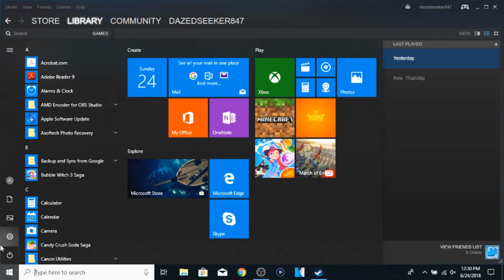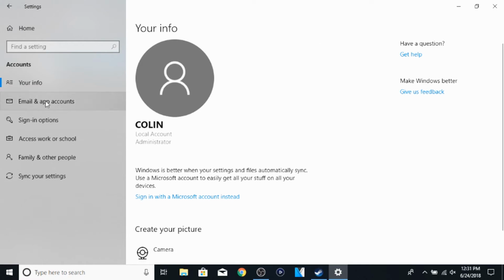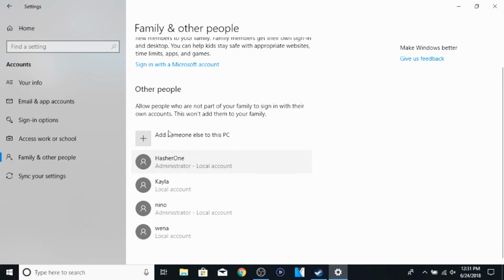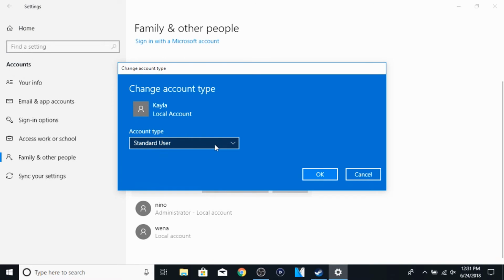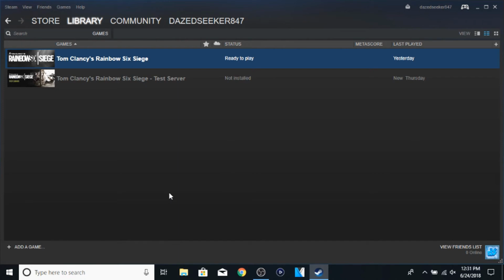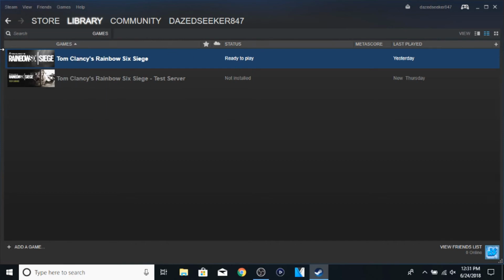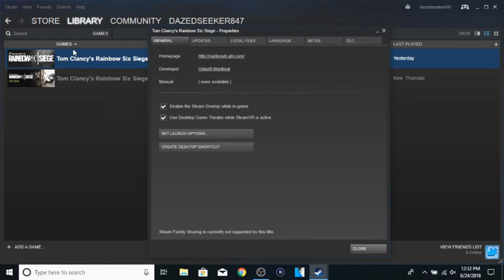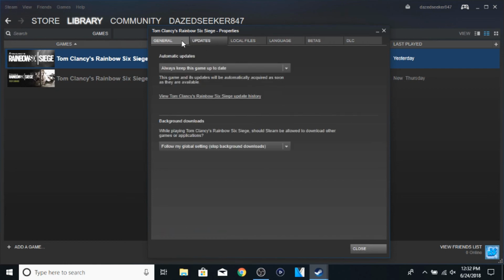HOW TO FIX STEAM GAMES THAT WON'T OPEN OR LAUNCH! (SOLUTIONS)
Today I'm going to show you how to fix steam games that won't open/launch/start etc. This is two solutions I've found that helped me open Rainbow Six Seige and hopefully other games.